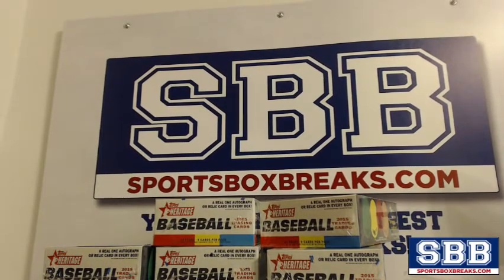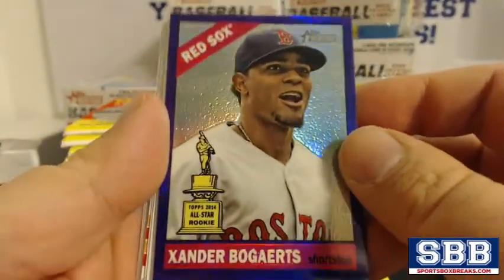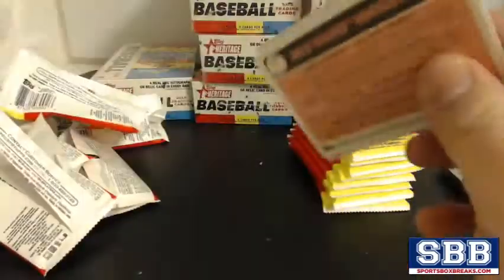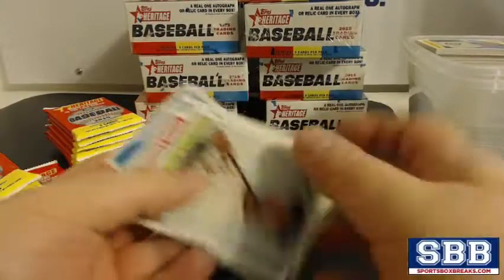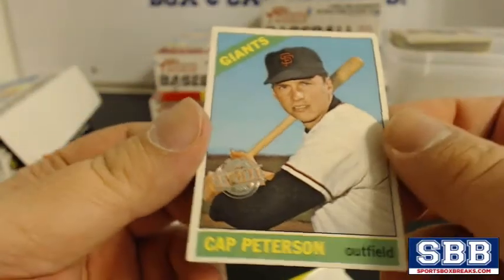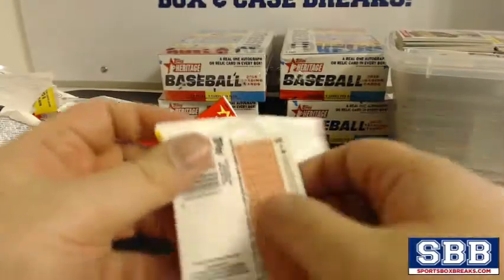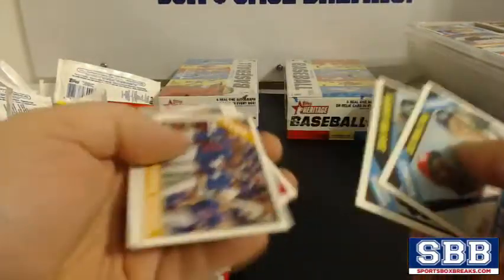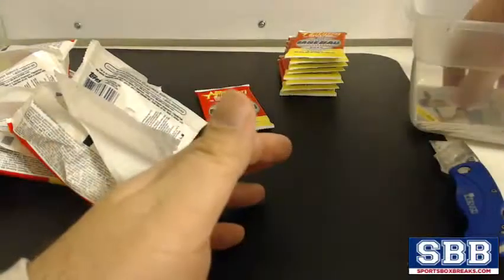2015 Topps Heritage Baseball (Choose Team - Case Break #1)